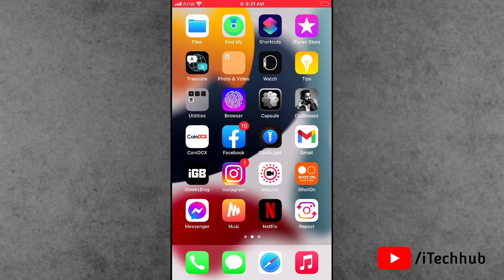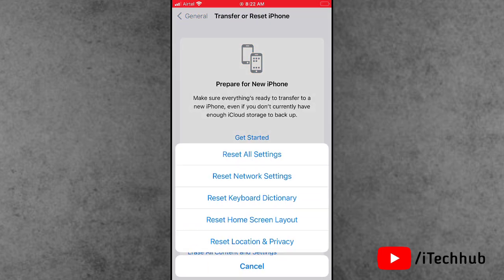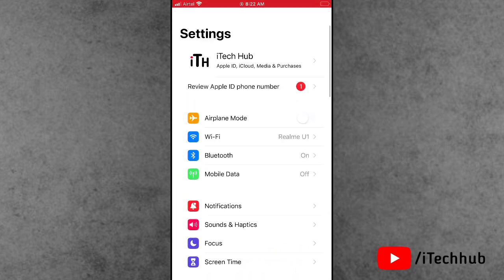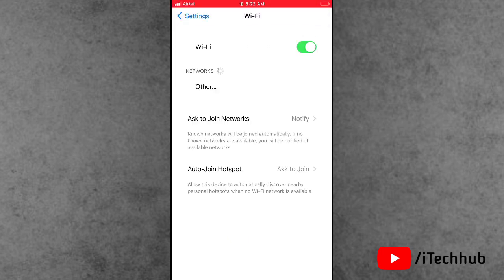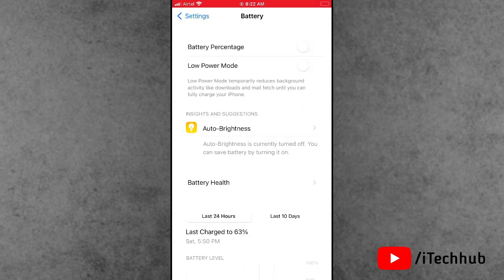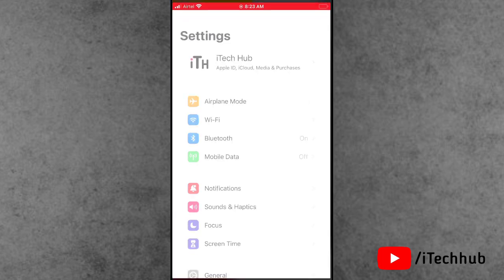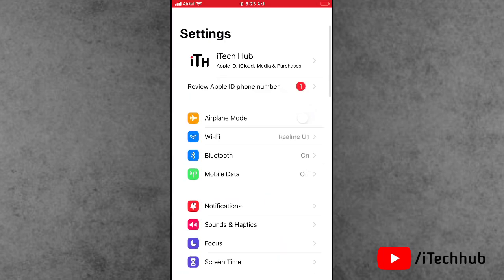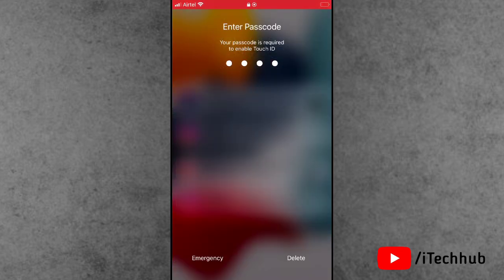How To Fix iOS 16.5 Update Stuck On Preparing Update On iPhone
Lots Of iPhone & iPad Users Reported To Fix ios 16 Stuck On Preparing Update On iPhone 12/12 Pro/12 Pro Max/11/11 Pro Max/X/Xs Max/XR/8/8 Plus/7/7 Plus/6/6s.

1. Reset Network Setting
2. Check Your Wi-Fi Connection/ Turn On & Off Wi-Fi
3. Turn Off Low Power Mode
4. Turn On/Off Airplane Mode
5. Turn On/Off Your iPhone
6. Turn Off VPN